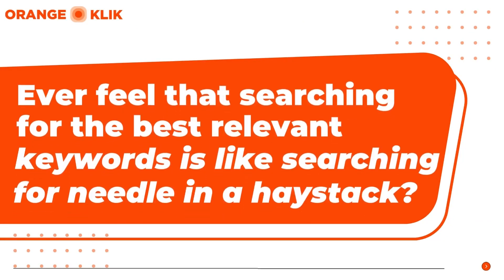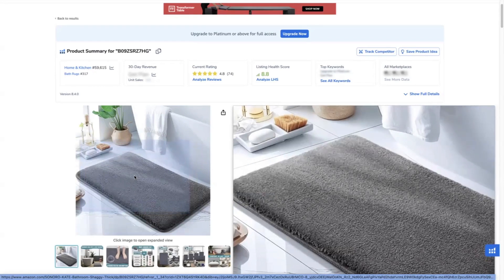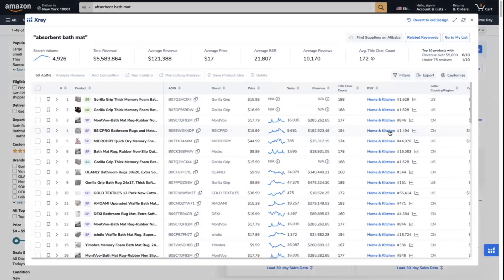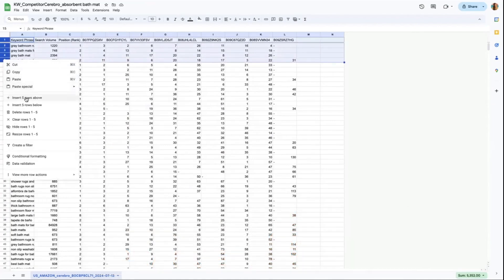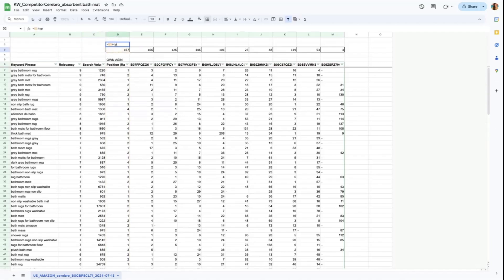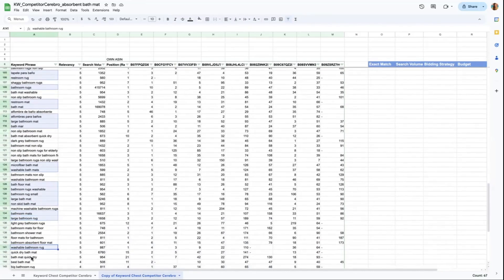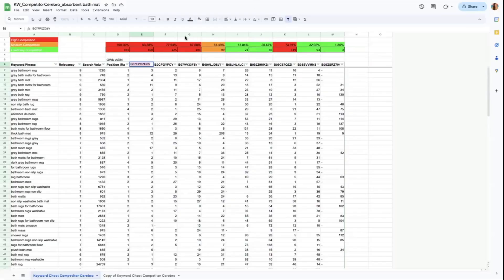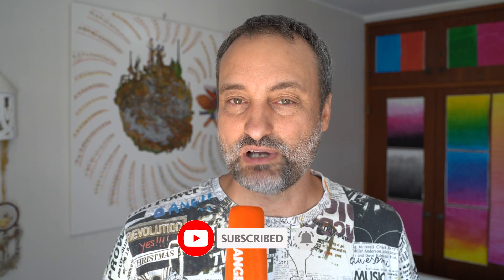Use Best Competitor Keywords to Improve Rankings on Amazon - Helium 10 Cerebro Tutorial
Boost your Amazon product visibility with effective keyword research. In this video, you will learn how to use Helium 10's Cerebro tool for competitor keyword analysis, select the most relevant keywords, and create targeted PPC campaigns. Discover strategies to improve your Amazon rankings and increase sales through smart keyword selection and campaign management.

🔶 Topics covered in the video:

➤ 0:00 Introduction to Keyword Research
➤ 0:20 The Challenge of Finding Effective Keywords
➤ 0:51 - Competitor Cerebro Keyword Research
➤ 1:20 Using Helium 10's Cerebro Tool
➤ 1:44 Selecting Main Seed Keywords
➤ 2:16 Choosing Top Competitors
➤ 5:05 Processing Extracted Keywords
➤ 6:50 Analyzing Keyword Relevancy
➤ 7:50 Selecting Keywords for PPC campaigns
➤ 11:52 Bonus PPC Strategies
➤ 13:11 Recap
➤ 14:24 Helium 10 offer
🔶 About HELIUM 10

With over 20 highly integrated tools, Helium 10 empowers Amazon sellers with everything they need to start, run and grow their business to the next level. From product discovery, keyword research and financial analysis + more, they help entrepreneurs, upstarts, and Fortune 500 companies crush it every step of the way.